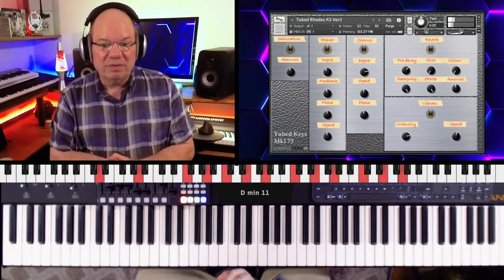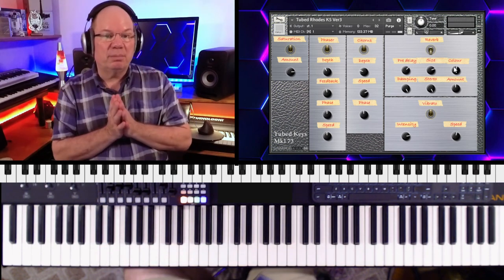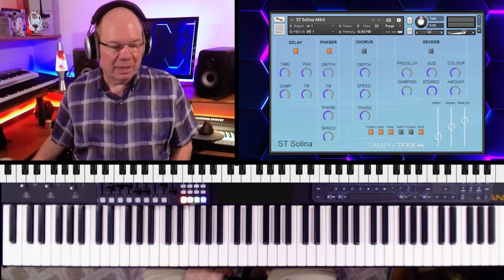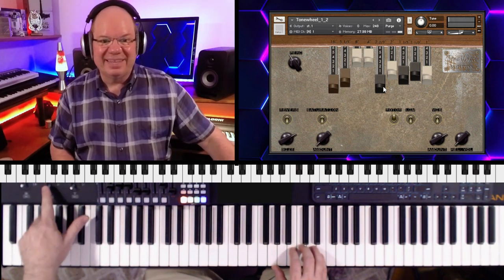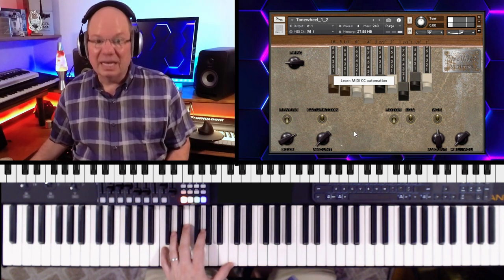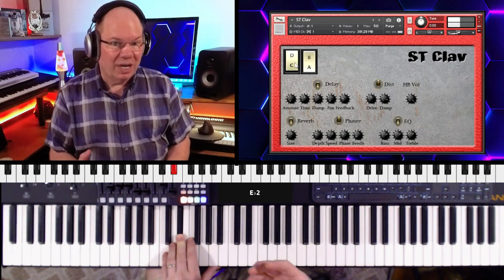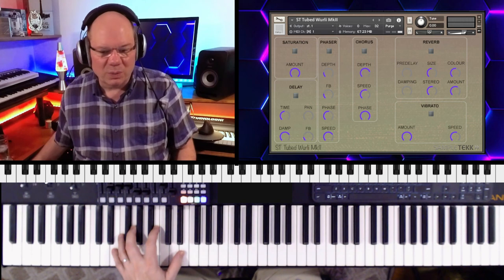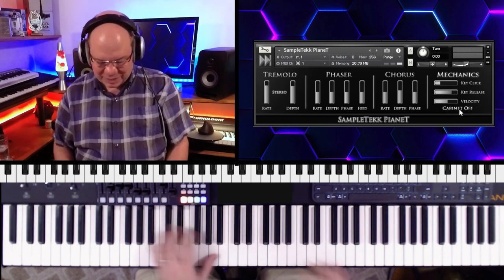Checking Out Vintage Keys Bundle by Sampletekk with Simeon!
00:00:00 Introducing The Vintage Keys Bundle From Sampletekk
00:01:31 MKI73 - Tubed Keys
00:05:12 Saving Preset Snapshots
00:05:46 Solina Mark II
00:11:07 ST Tonwheel
00:17:19 ST CLAV
00:19:31 Playing The ST Clav
00:21:05 Tubed Wurli
00:24:57 PIANET ST

The Vintage Keys Bundle features 6 unique and vintage piano instruments made for the full version of Kontakt: ST Pianet, Tubed Wurly, ST Tonewheel, Tubed Keys MkI 73, ARP Solina and ST Clav.